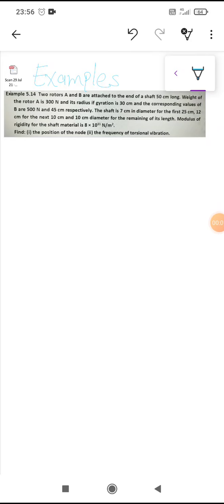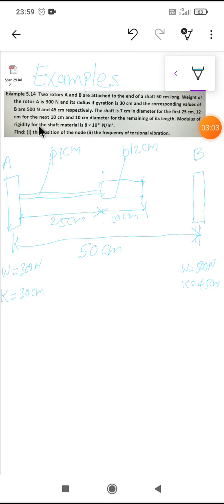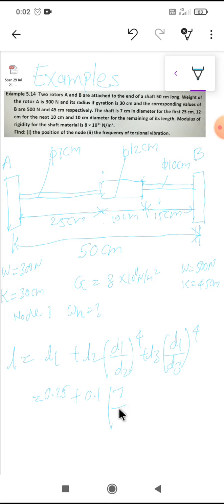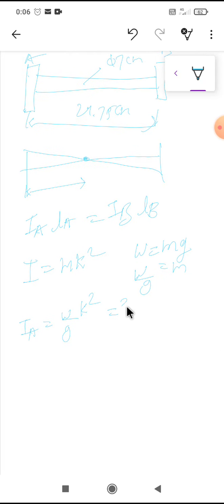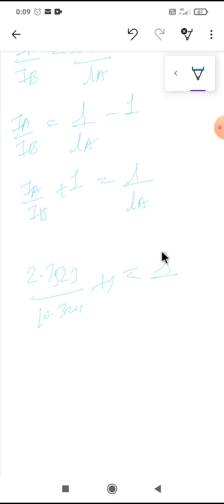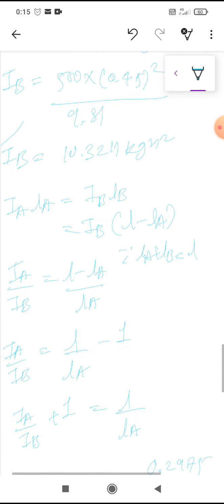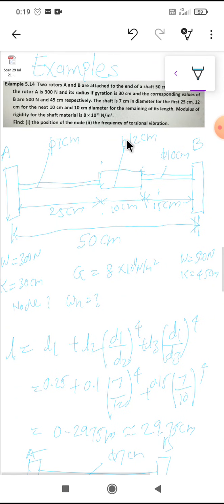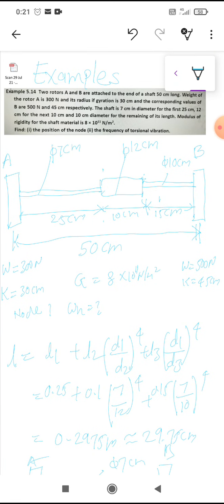Torsional Vibration Numericals